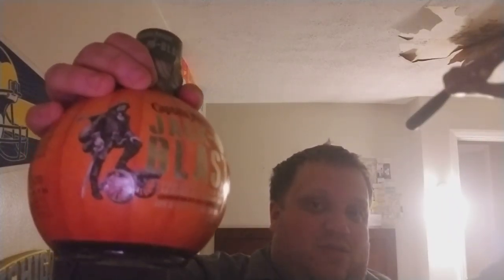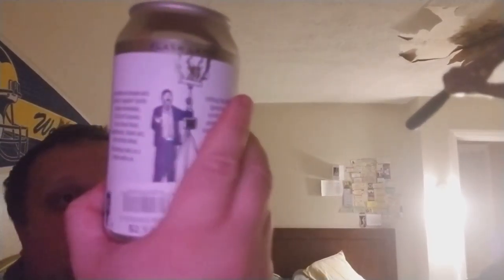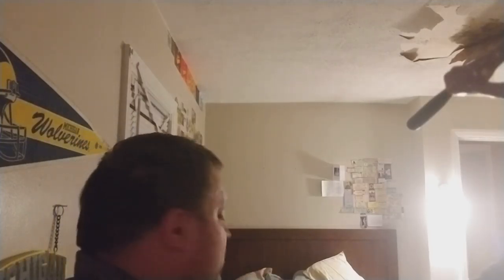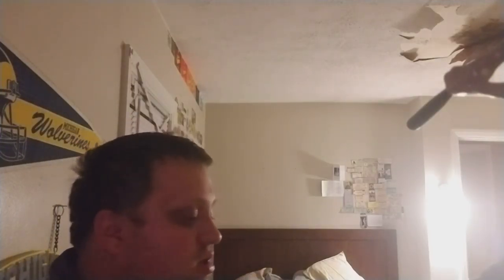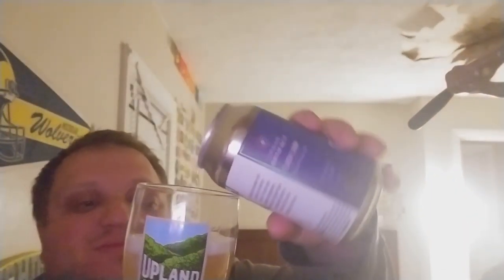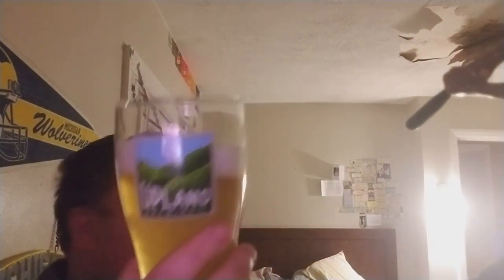Kyle Souder Beer Review #210 Urban Artifact Brewing Company Flash Lamp